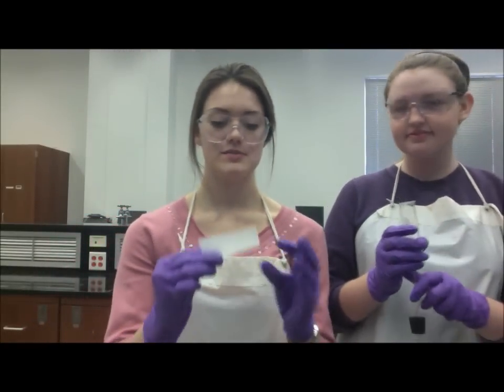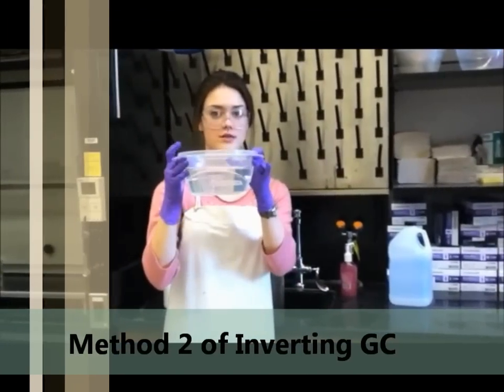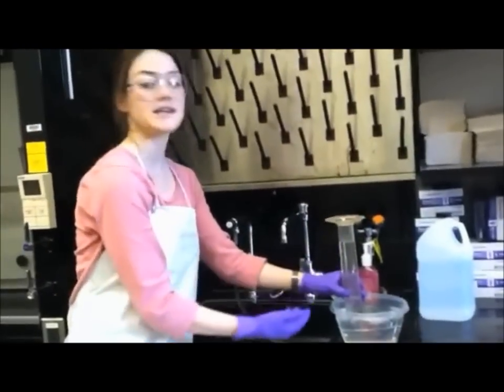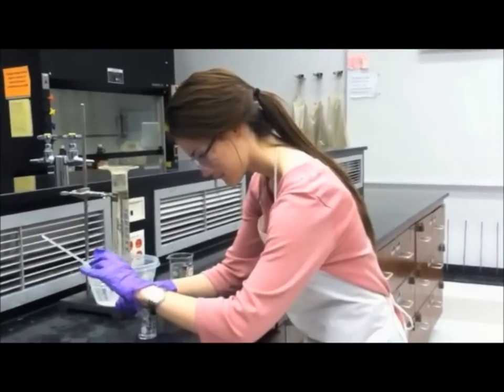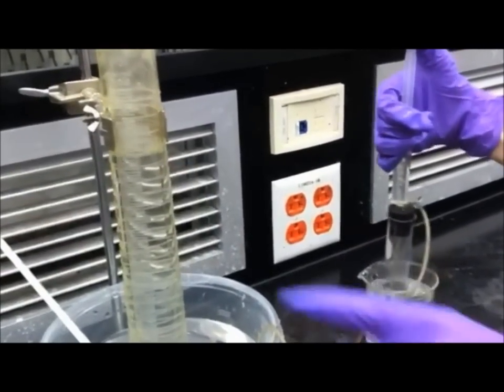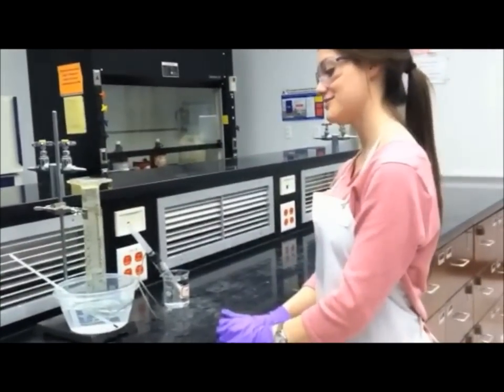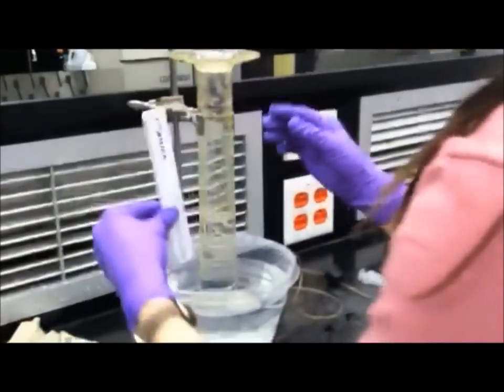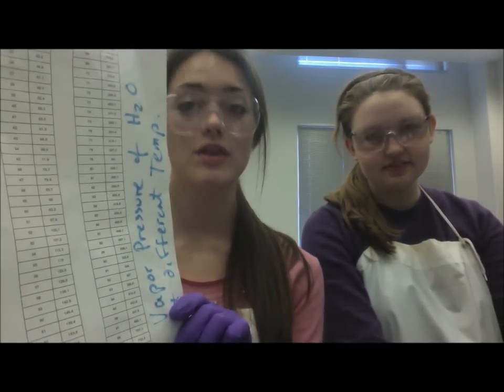Lab 506 UTA Dean and Todd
CHEM 1441
UTA-506
The Ideal Gas Law and Gas Constant
By Alexa Dean and Crystal Todd